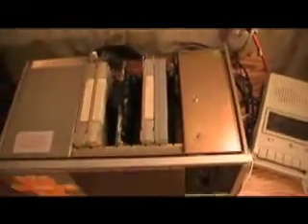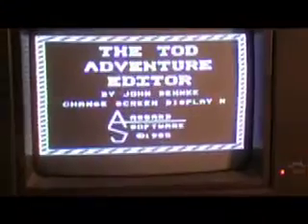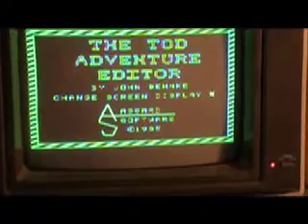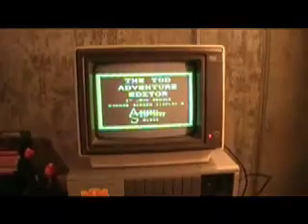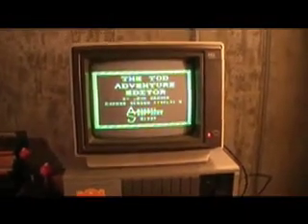Disk Drive Swap on a TI-99/4a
This is a short video I made of a recent problem solving session I had.  My drive was chewing up diskettes... well, at least it was corrupting them... It is old and the heads were filthy.  I decided to swap out drives from an older- unfunctioning PEB of mine into my new one.  This is a short video on that process